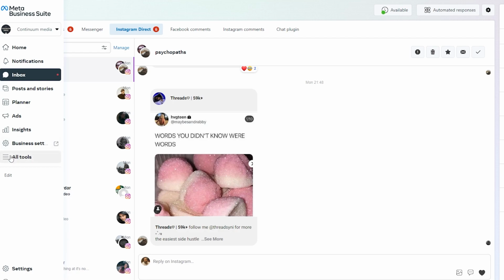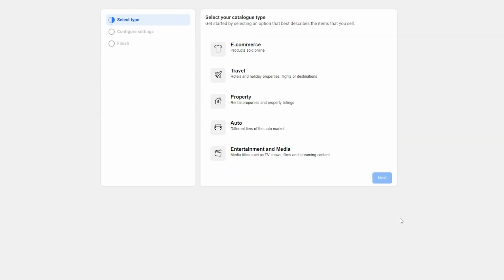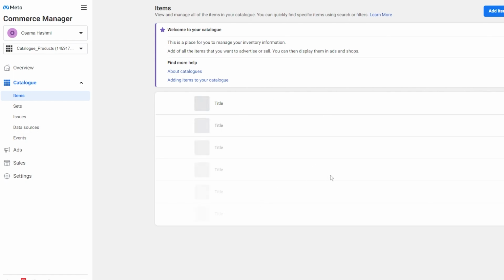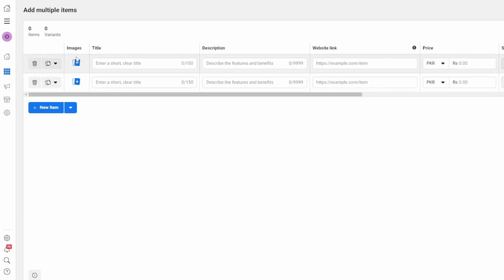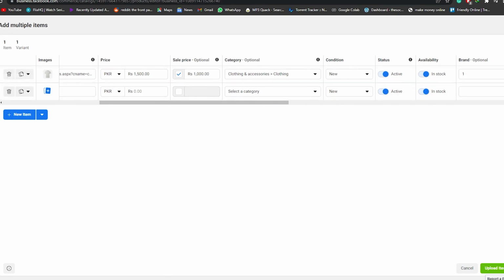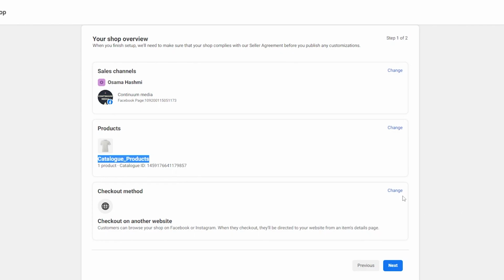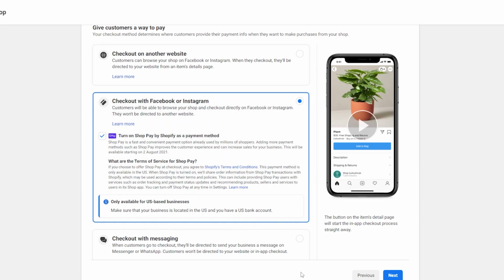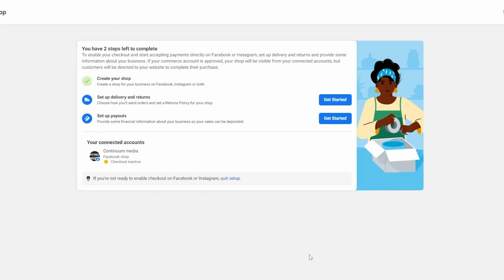How To Open Instagram Shop part 1 - STEP BY STEP TUTORIAL -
Ready to turn your Instagram presence into a profit powerhouse? 🚀 With our step-by-step guide, you'll learn how to set up your Insta Shop in minutes and start selling like a boss! This tutorial is packed with all you need to know about transforming your online business with Instagram's shopping features. Whether you're new to Facebook Ads or looking to make money online, we've got you covered!

Watch this video until the end to unlock all the secrets behind a successful Instagram shop, from creating a captivating catalog to optimizing your sales channels.

Don't miss out on Extra Tools to help you grow your Instagram shop and skyrocket your sales.

CHAPTERS:
0:00 - Instagram Shop Setup Guide
0:13 - Link Instagram to Facebook Business
0:46 - Creating Facebook Shop for Instagram
3:18 - Cataloging Products for Instagram Shop
4:52 - Instagram Shop Creation Steps
7:36 - Delivery Options for Instagram Shop
7:48 - Finalizing Instagram Shop Setup

Were you able to figure out how to setup Instagram shop? Share this with a friend who wants to add Instagram shop!

What do you think of How to set up a Shop Button on Instagram 2022?